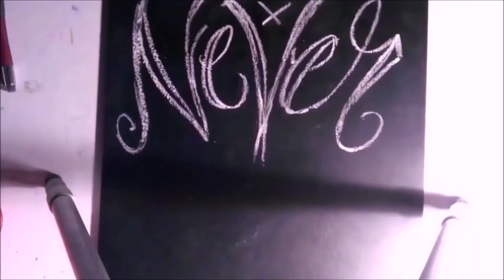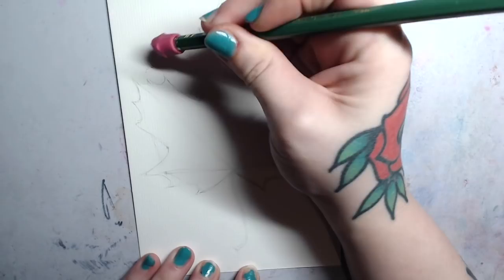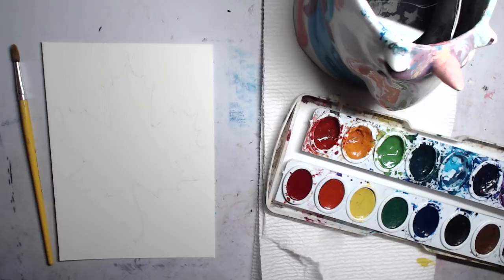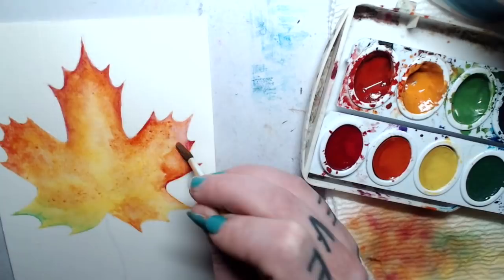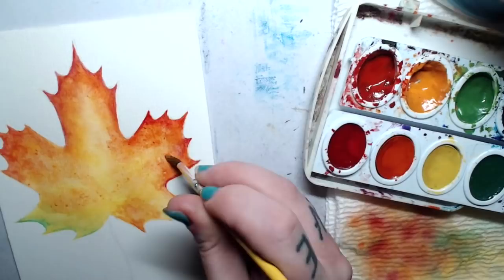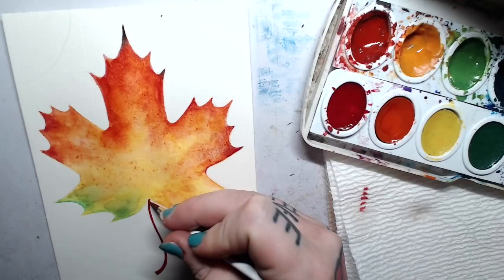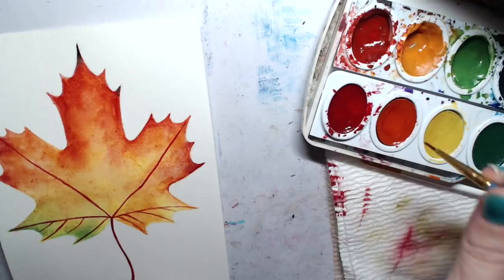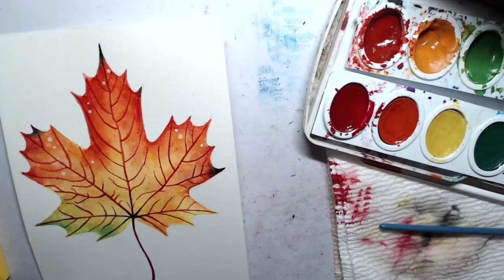Easy Watercolor Tutorial | Autumn Maple Leaf Colorful DIY Decor Art Project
Hi guys! So I thought I would try my hand at doing some more tutorials, people always request tutorials so, the only way to get better is to try!!
For this tutorial I decided to show you how to make a simple but pretty and decorative fall leaf!
For this piece I used:
Prang watercolors
Arteza 140 lb. Watercolor paper (9x12 inches, but I cut it down to 5x7 inches)
An H3 Graphite pencil for sketching.
Sakura 08 white gelly roller for highlights.
Paper towels, water, and three paint brushes, a thin outlining paint brush, a 2 round, and an 8 round paint brush.

This takes about an hour to two hours to complete not including drying time in between layers of paint.

If you completed this tutorial send me a pic on Instagram! @carissaroseart

If you would like to see more tutorials in the future let me know what you want to see in the comments!